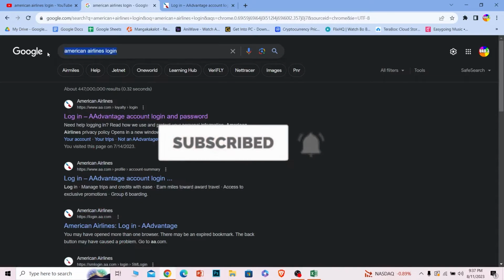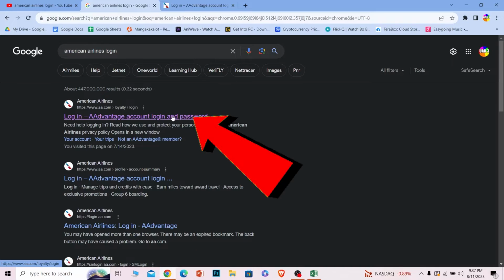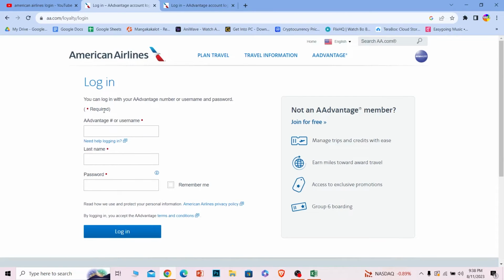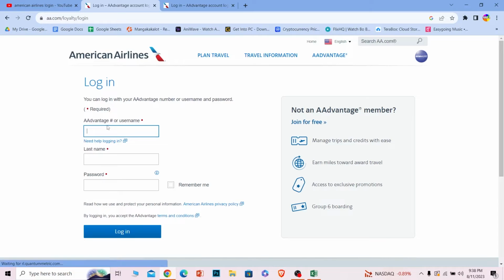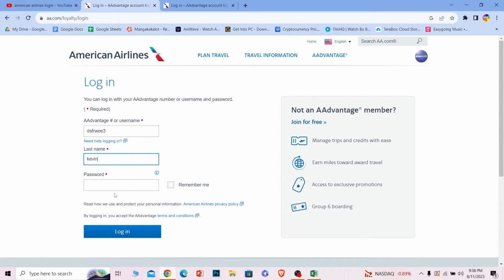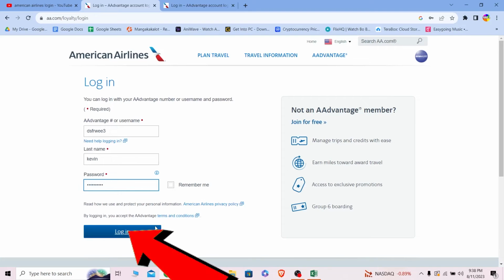American Airlines Login Tutorial - How to Sign into Aadvantage Account (2023)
This video walks you through the step by step process of how to American Airlines Login. In this video, I will show you how to login to your American Airlines account. This is a quick and easy tutorial that will have you logged in in no time!

-Click on the "Login" button in the top right corner of the page.
-Enter your AAdvantage number and password in the respective fields.